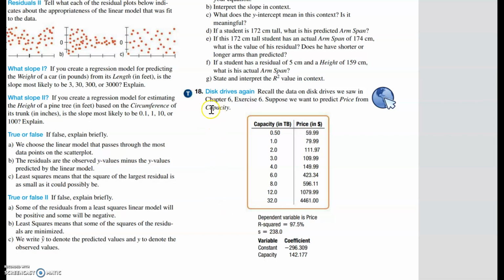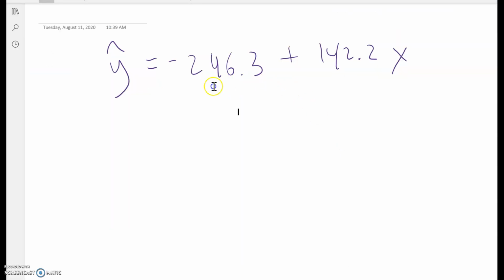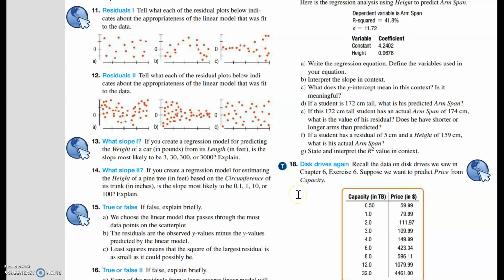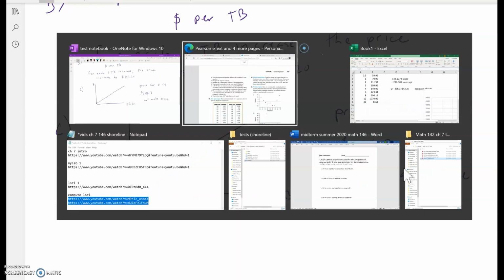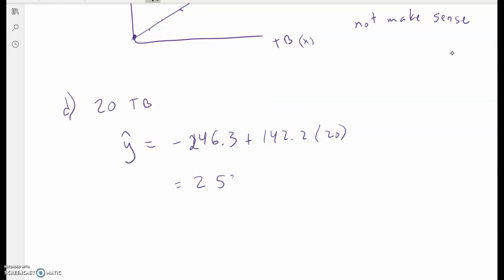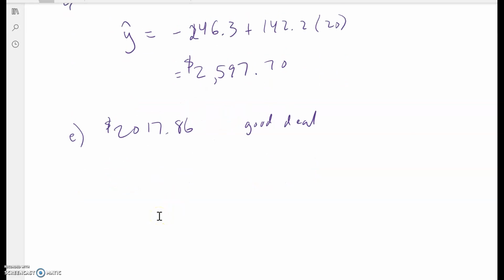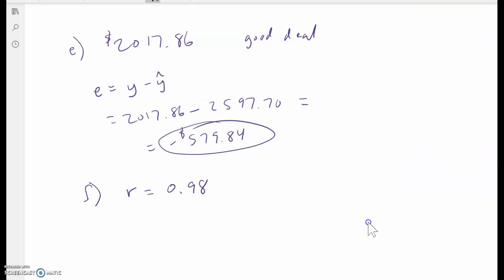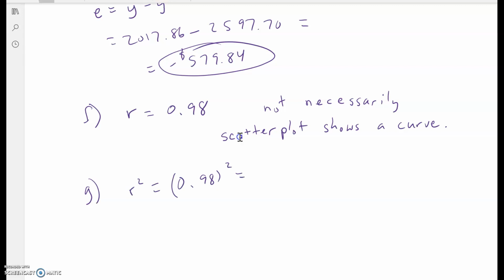stats modeling the world chapter 7 exercise 18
stats modeling the world, 5th edition,  chapter 7 exercise 18